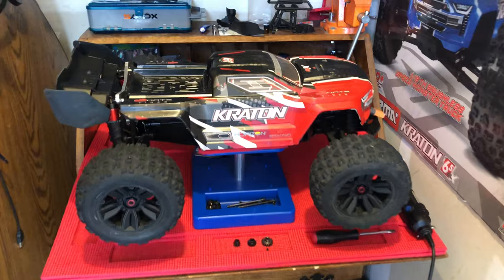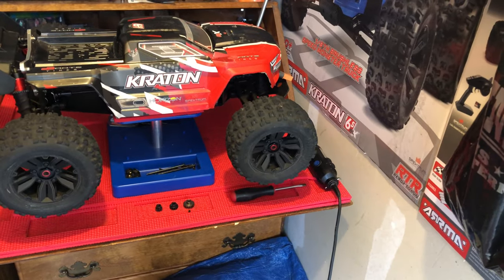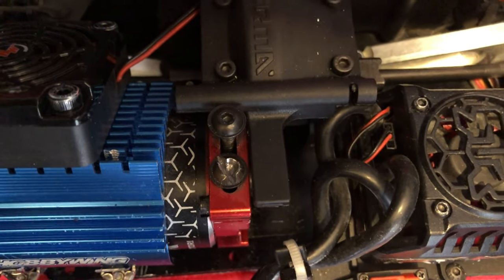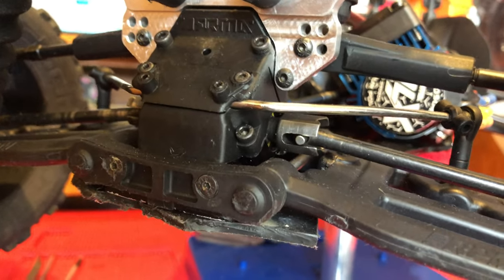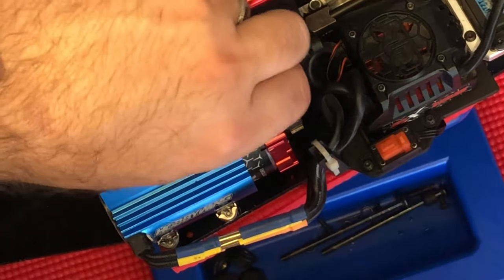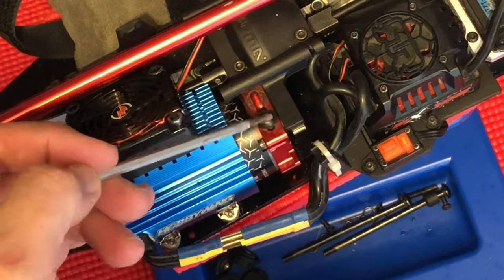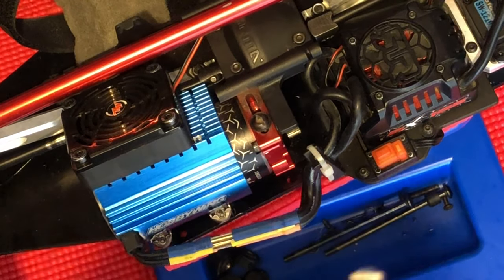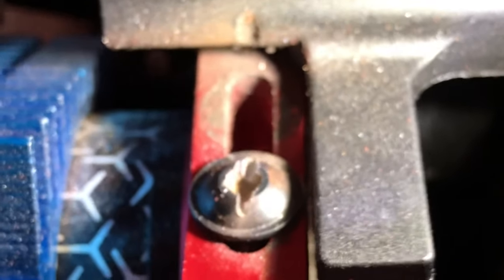Arrma V4 V5 EXB Essentials - Stripped Hex Screw Removal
In my opinion… the easiest way to remove a stripped screw, and just a fun excuse to use your Dremel.

Shock Mitigation Projects (Parts)

DIY High Power fan Project (Parts)

MISC TOOLS
Exacto knife